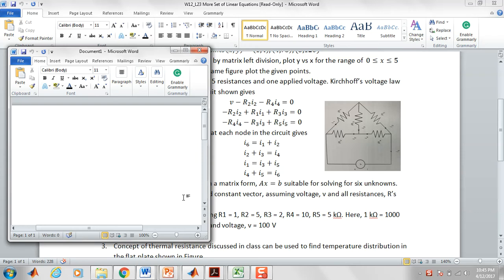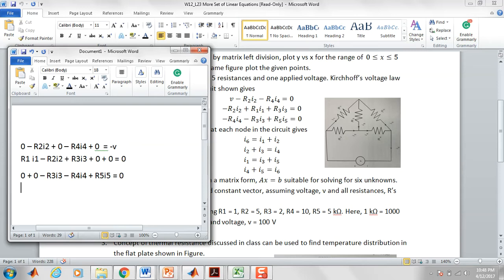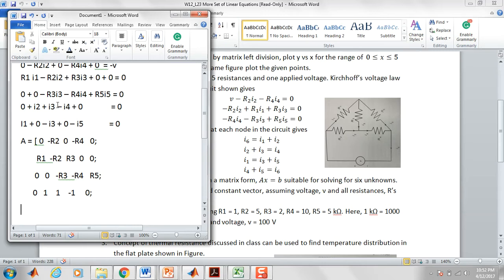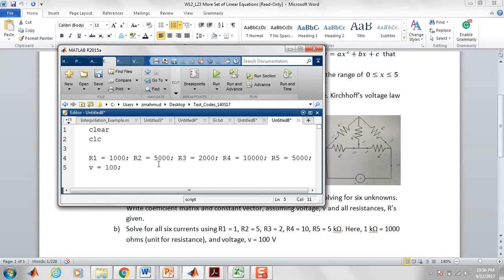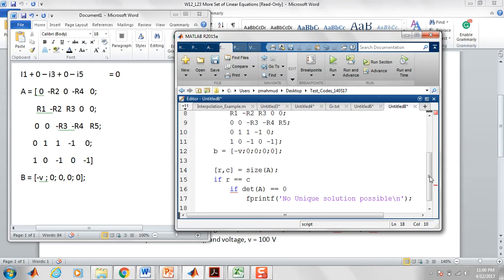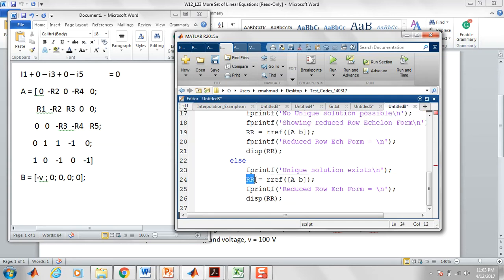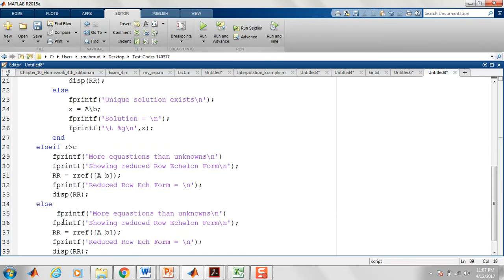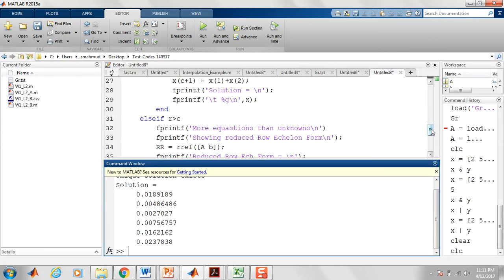Solving a set of LInear Equations in Matlab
A circuit problem is solved in the video